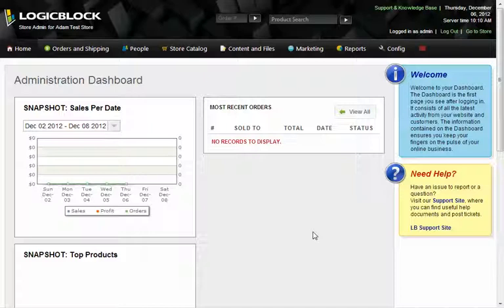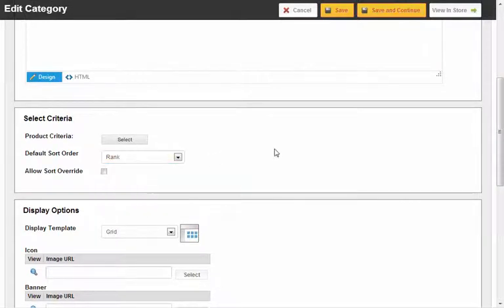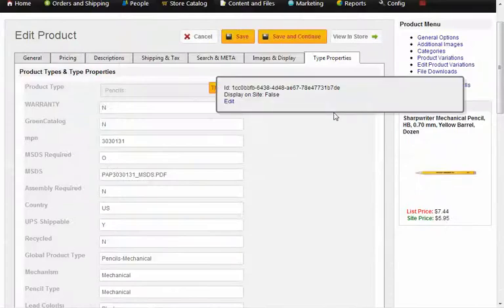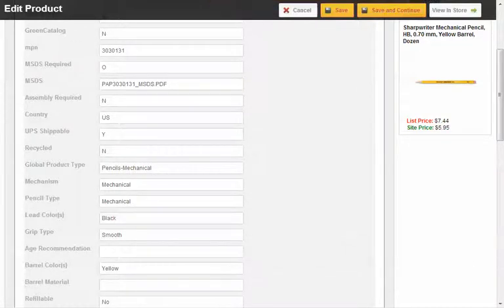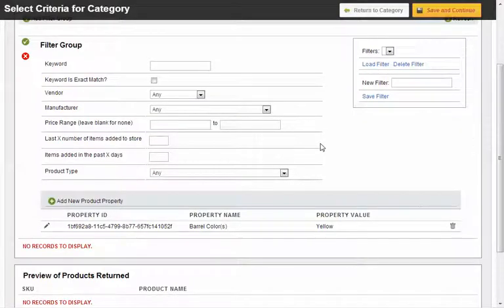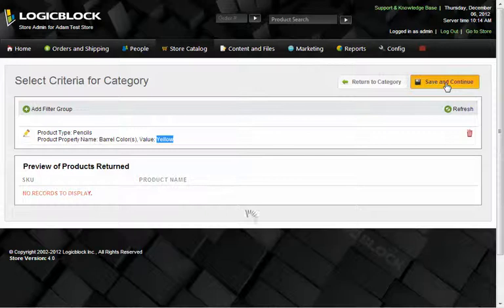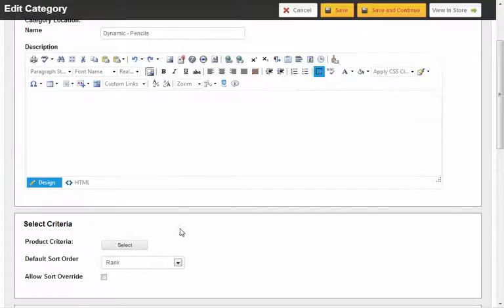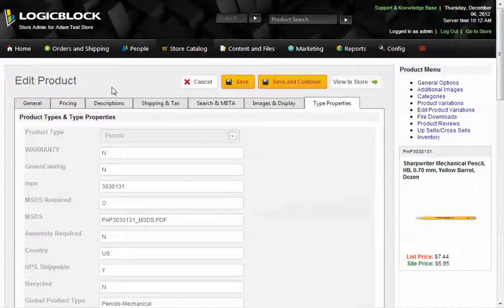How to create Dynamic Categories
This video will show you how to use one of the more powerful tools on our site in creating Dynamic Categories.

There's a few more steps to this then other task on our site, but it's well worth it when you understand the concept.